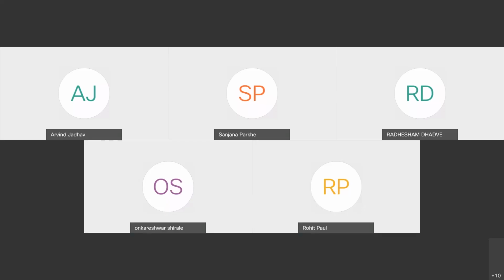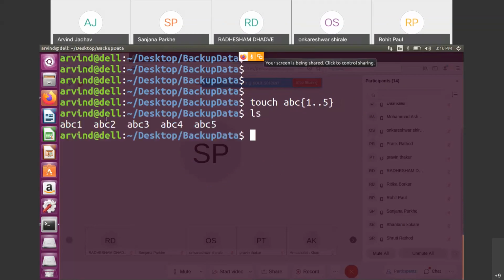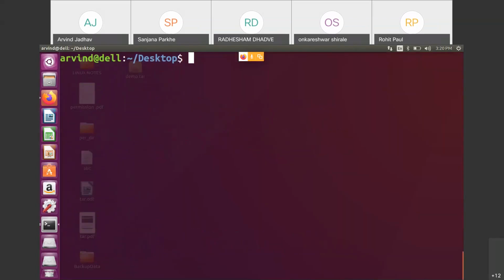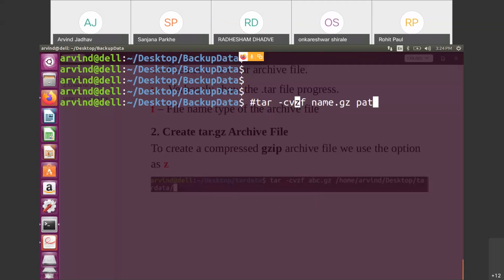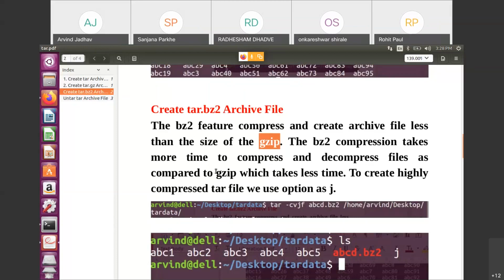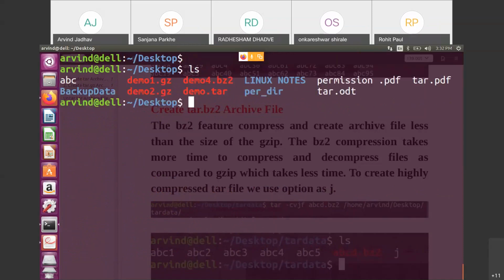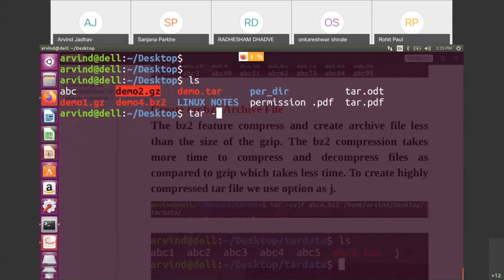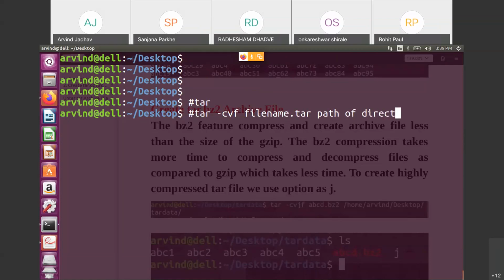LINUX ADMINISTRATOR DAY 9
This Video Describes TAR File.